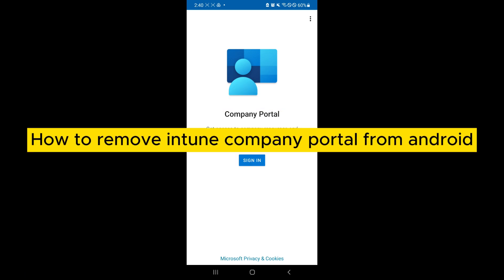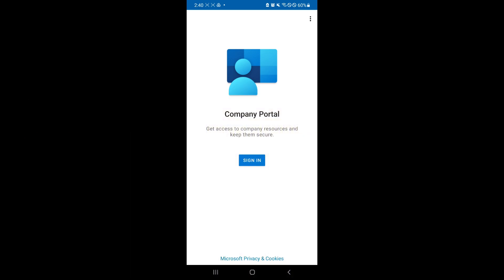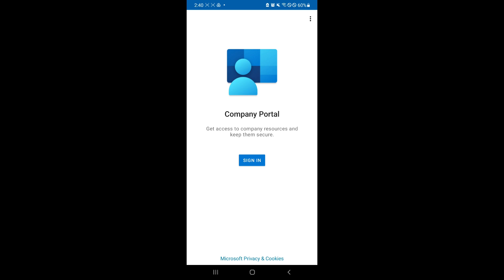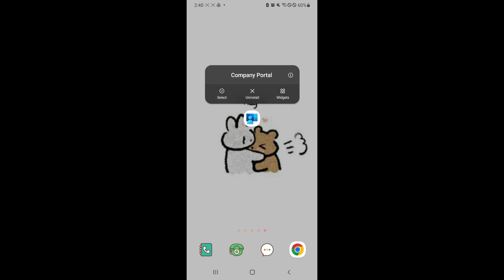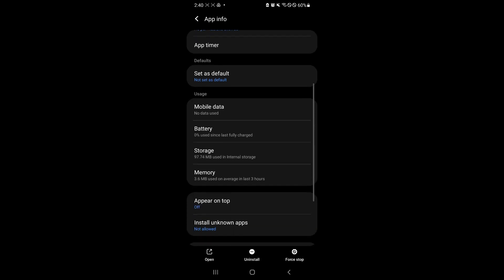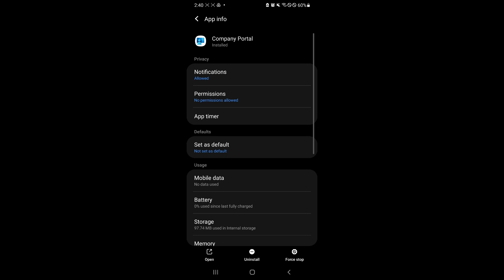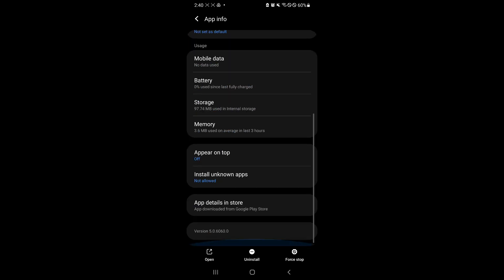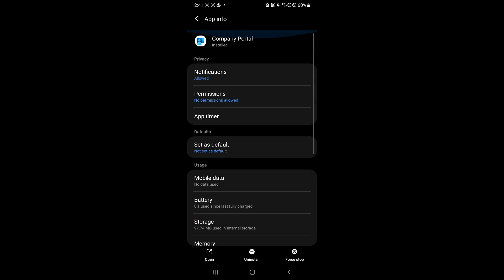How to Remove Intune Company Portal From Android (Best Method)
In this video on How to Remove Intune Company Portal From Android, I'll show you How to Take Out Intune Company Portal from Android